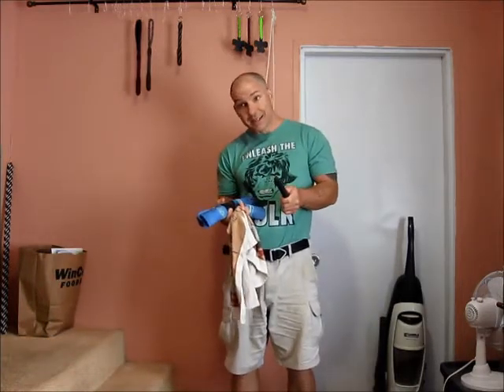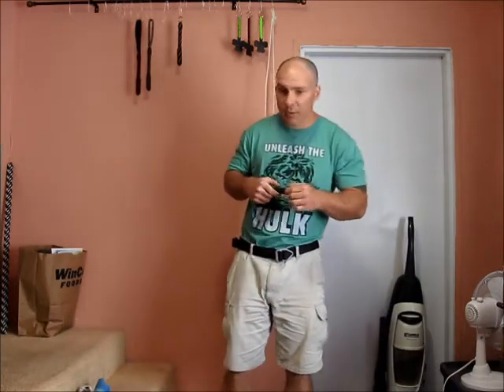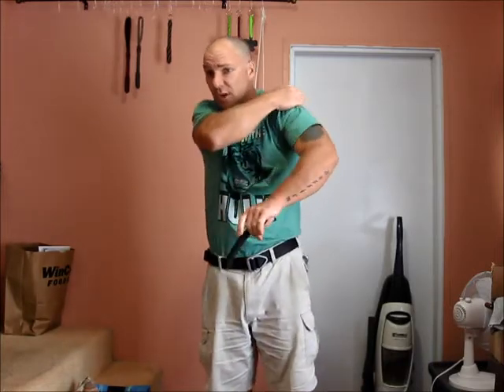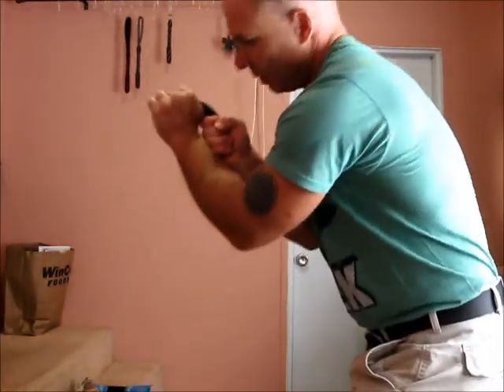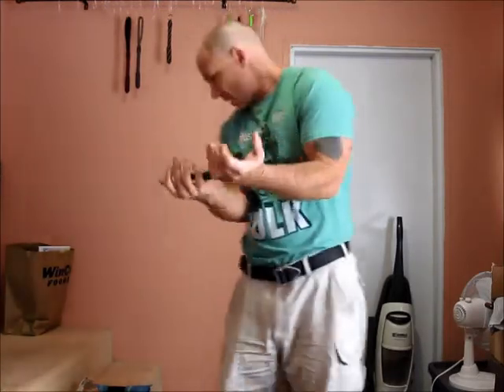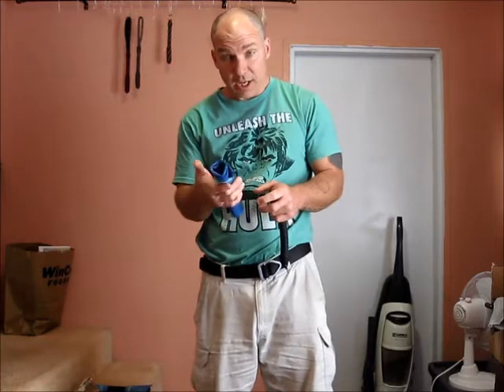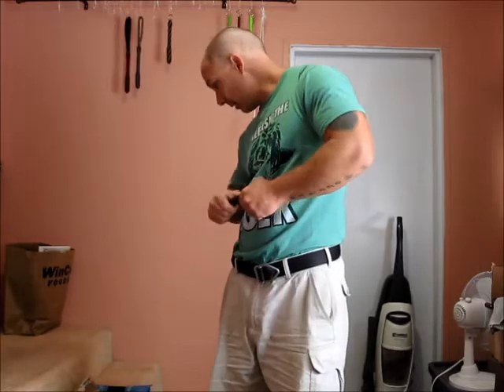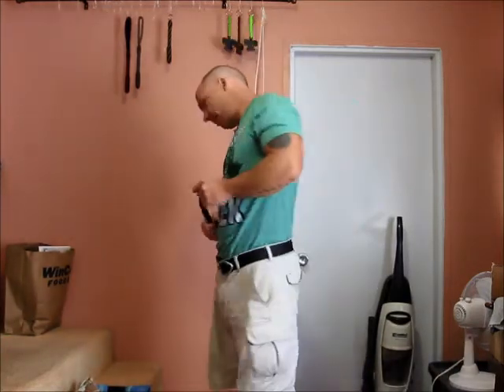Steel Bender's Helper™ Workout, and Tutorials on Steel Bending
A simple and easy to follow tutorial on the three main bending styles, and an excellent workout for use with your Steel Bender's Helper. These exercises will build your grip strength, forearms, biceps, triceps, shoulders, upper back, and chest. Live Free, and Punch Hard! You can get your Steel bender's Helper by using the "Contact" page of my